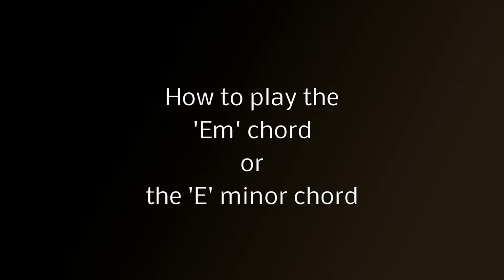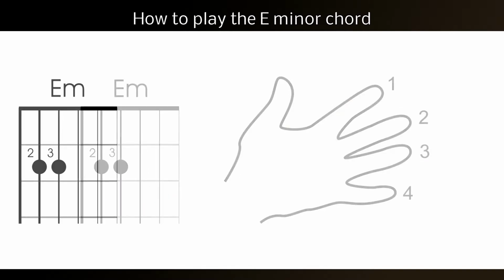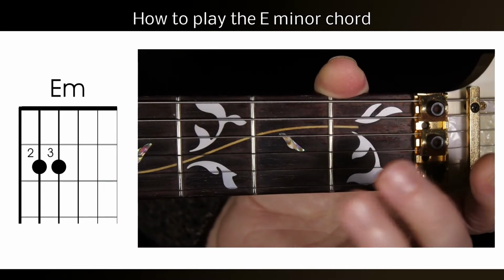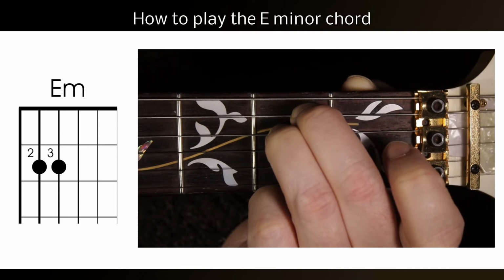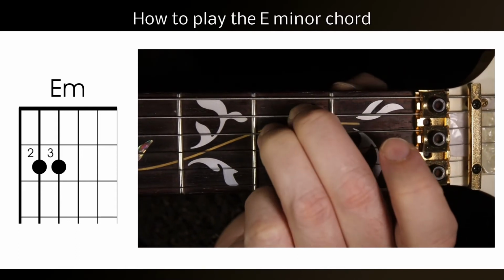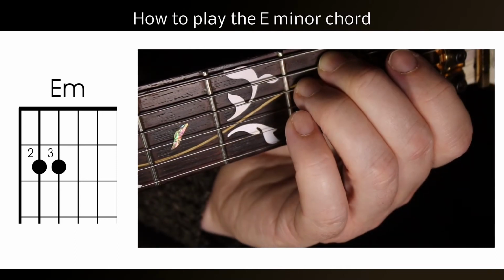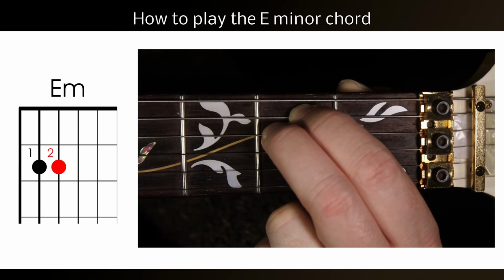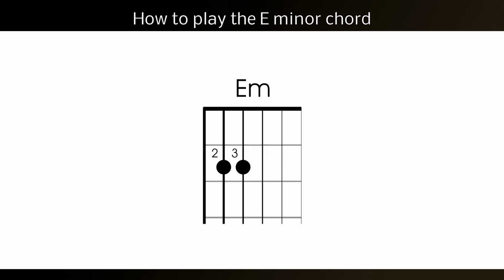How to play Em on guitar, the E minor chord easy guitar lesson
How to play the E minor chord and resolve issues with the 'Em' guitar chord.

This is a very clear, simple explanation of how to play the Em chord or as it is also known the 'E' minor chord on the guitar.

This is a very clear, simple guitar lesson on how to play the guitar.  I have uploaded free guitar lessons on most of the important beginners guitar chords, I have done the majors, minors, sevenths and minor 7th guitar chords.  I will continue to make and upload new guitar lessons every week as long as it is worth while and people continue to watch.

If you are looking for a specific guitar lesson or a guitar tutorial on any particular chord or chords, I have arranged all my chord tutorials into an easy to search page so you can find the guitar chord you need quickly and easily so please visit the following tablet and mobile device friendly site.